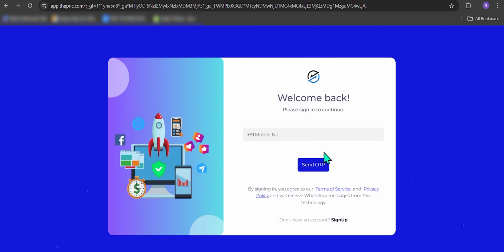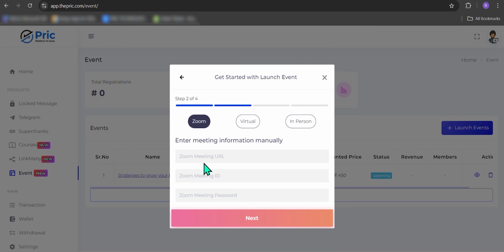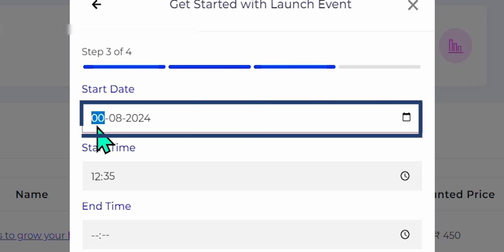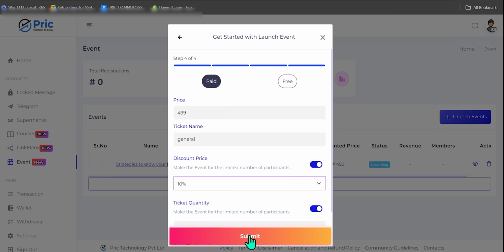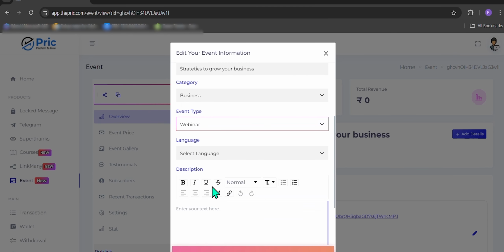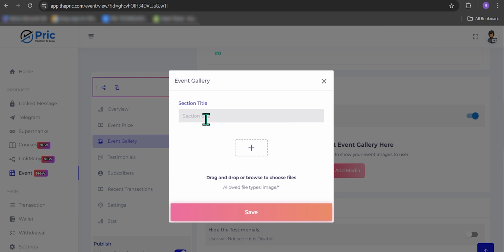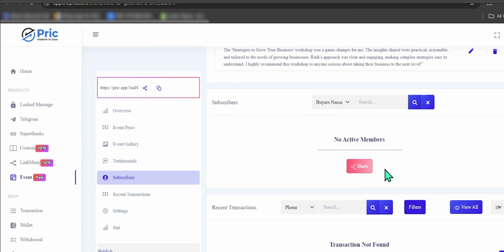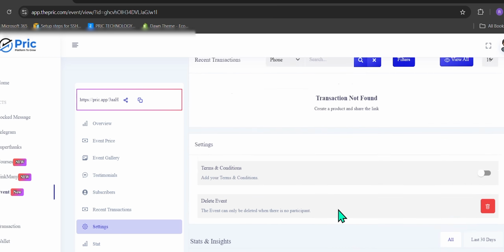How to Host & Monetize Successful Webinars with PRIC: A Step-by-Step Demo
Explore how PRIC’s paid webinar platform helps creators, influencers, and professionals host successful webinars while easily monetizing their content. In this demo, you’ll learn how PRIC empowers you to:

Set up paid webinars quickly and easily.
Offer flexible pricing and payment options for your audience.
Manage registrations and attendee details in real-time.
Engage with your audience through interactive tools like Q&A and live chat.
Track performance with detailed analytics and reports.
Whether you’re hosting educational webinars, workshops, or training sessions, PRIC’s platform makes the entire process simple and efficient, giving you full control to grow your revenue.

Watch the demo to see how PRIC’s paid webinar platform can help you elevate your online events and maximize your earnings